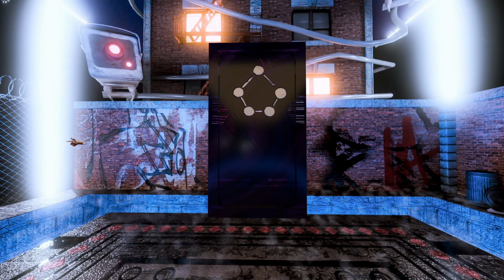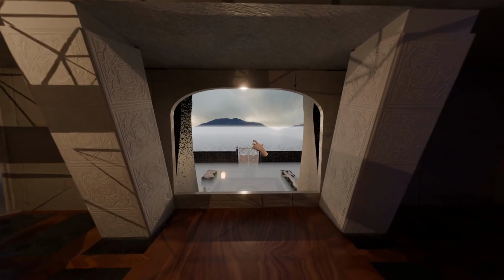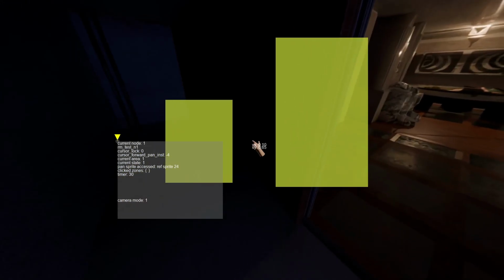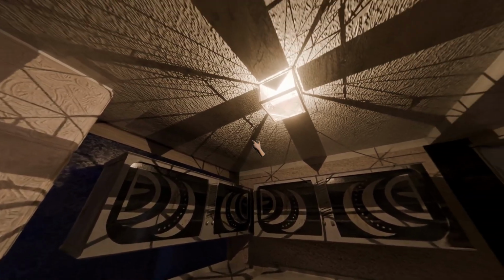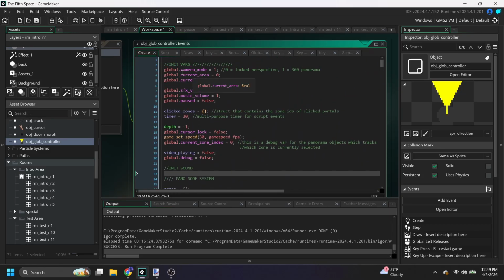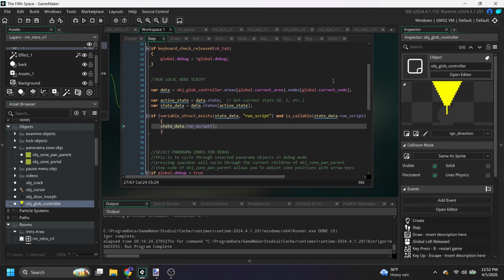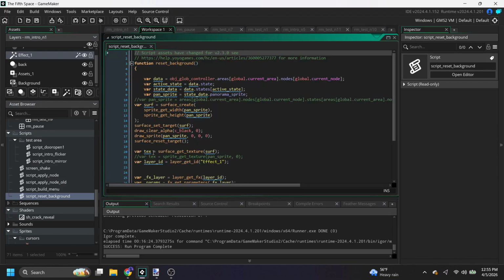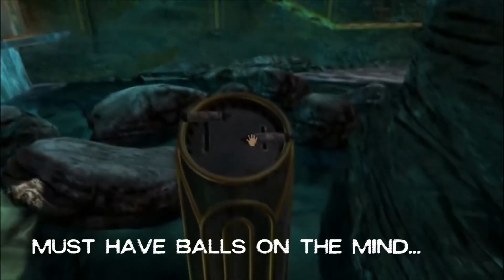Myst 4 Style 360 Navigation in Game Maker Studio 2: Dev Log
This video demonstrates methods for building a 360 "free look" navigation system, similar to early point and click adventure games such as Myst 4. It's intended as a dev log for a new video game entitled "The Fifth Space", showcasing improvements to the point and click engine developed in my tutorial series, available